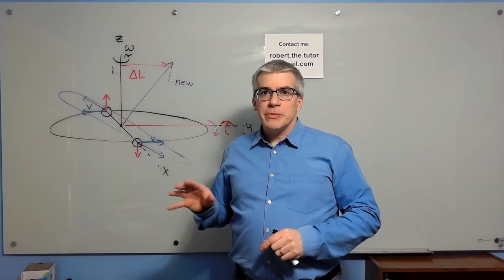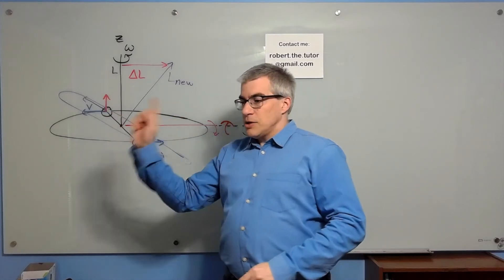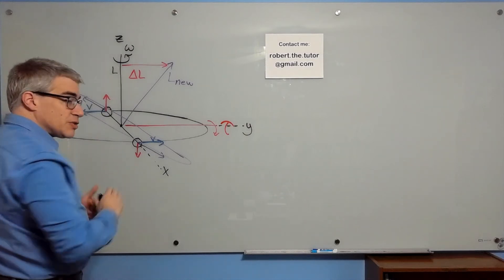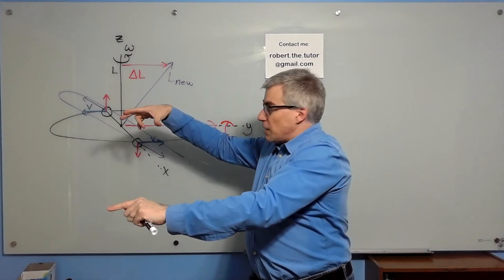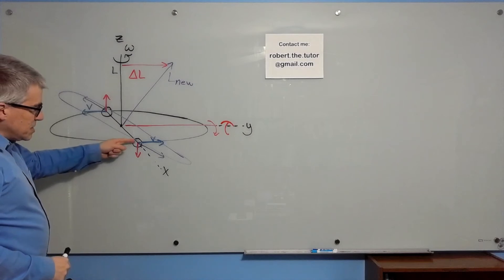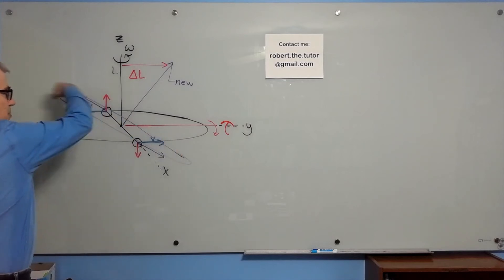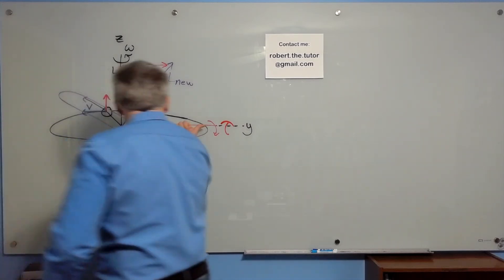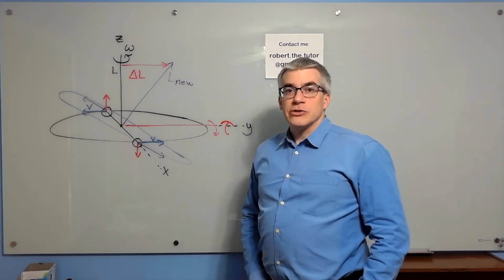Torque Changing Angular Momentum in 3D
An example with two masses orbiting in a circle, and what happens when you try to change their angular momentum.  Hopefully this will make the counterintuitive behavior a little more reasonable.